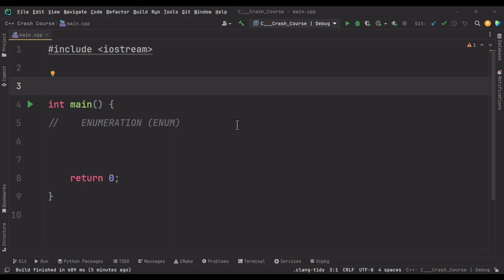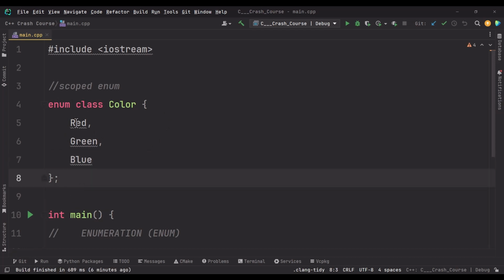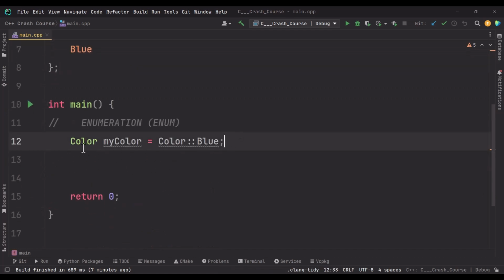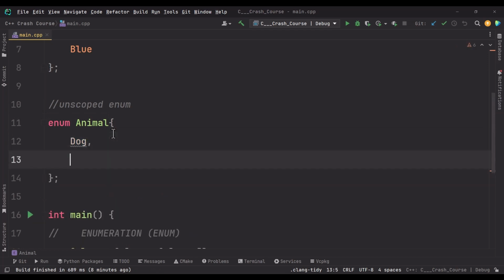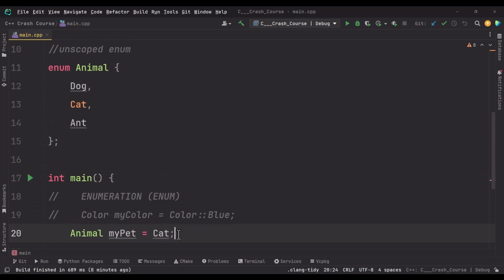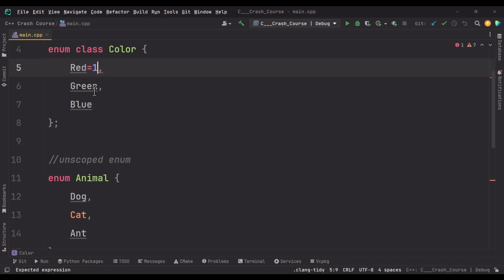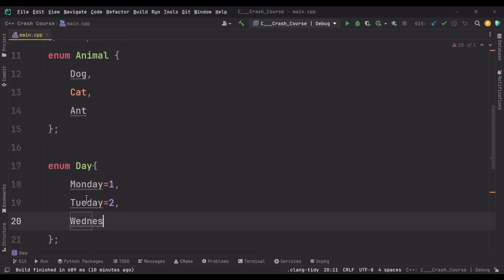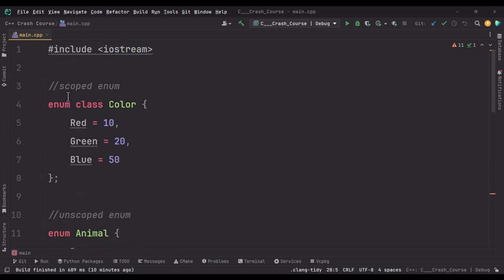Modern C++ Crash Course For Beginners - #19. Enumeration (Enum) In C++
Hello guys, in this comprehensive video, we'll explore enums in the C++ programming language.
We'll explore the versatility of enums and discover how they serve as a powerful feature for creating structured, readable and robust code.